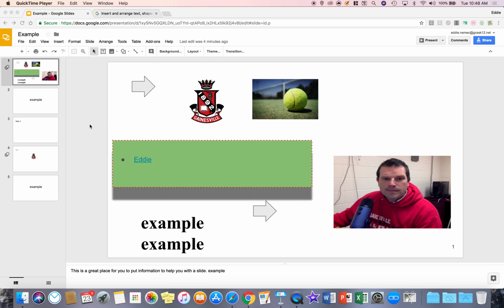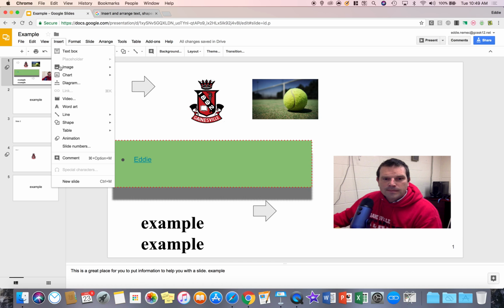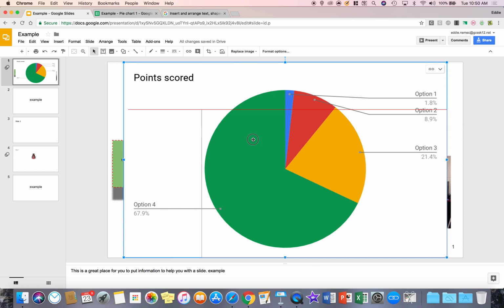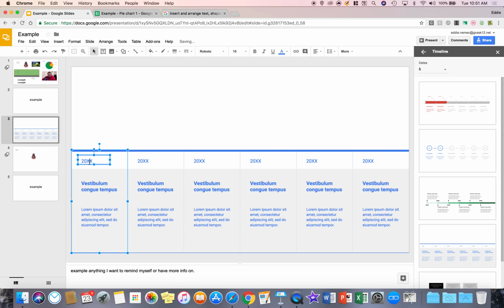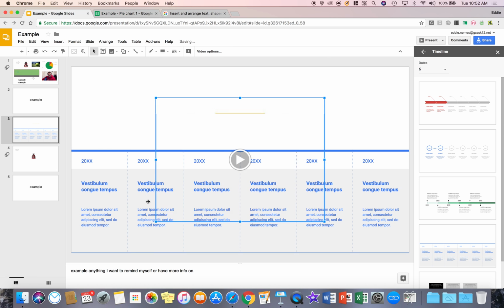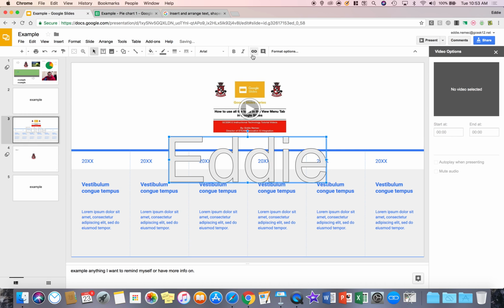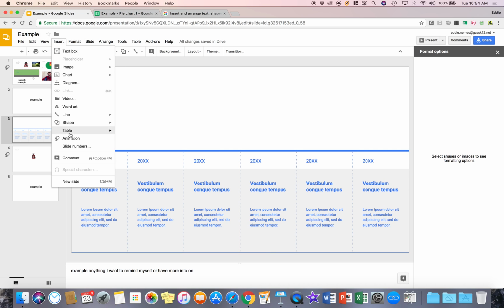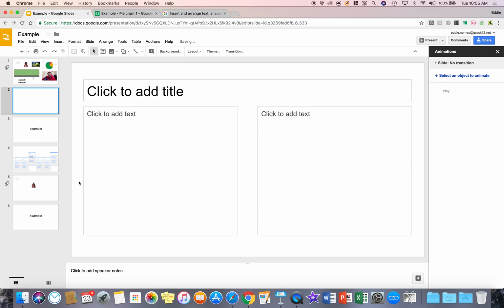Google Slides Insert Tab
How to use all the tools in the Insert Menu Tab
in Google Slides